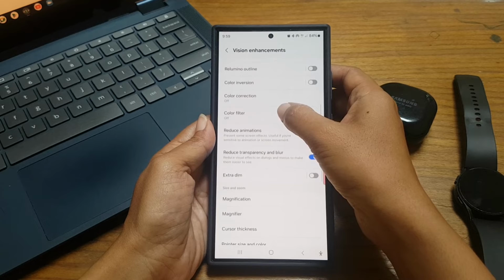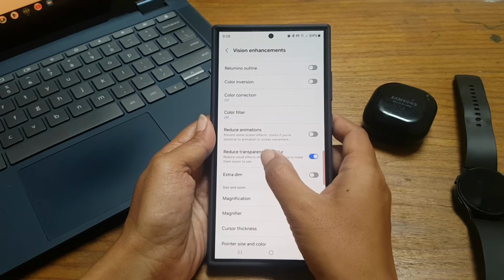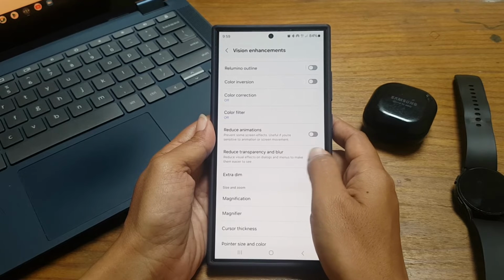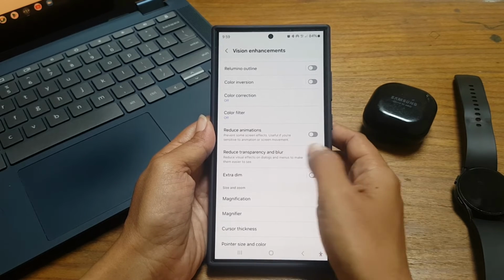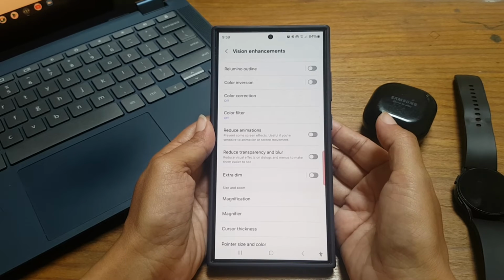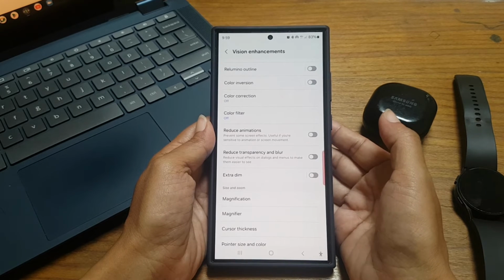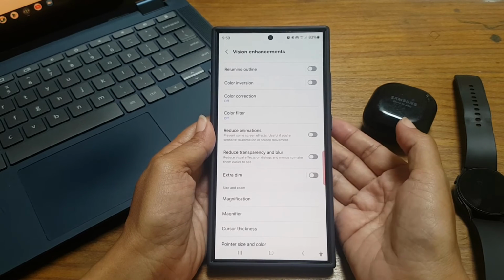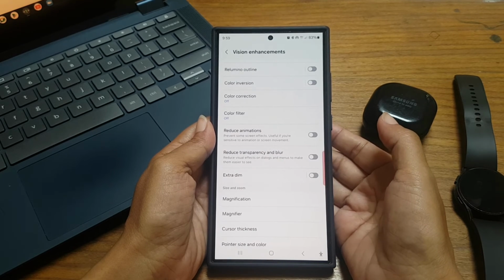Samsung Galaxy S24 Ultra : How to turn off reduce transparency and blur to improve visual experience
In this video, you will find the steps on how to turn off reduce transparency and blur to improve visual experience in Samsung Galaxy S24/S24+/S24 Ultra.

To turn off reduce transparency and blur to improve visual experience in Samsung Galaxy S24 Ultra, do the following steps:
- Tap "Accessibility".
- Tap the blue on/off switch next to "Reduce transparency and blur" until the switch turns grey to turn it off.

When you disable this option, your phone will not reduce visual effects on some apps that use blurred or transparent background and effect, so you can get a better visual experience by having the default visual effects that comes with those apps.